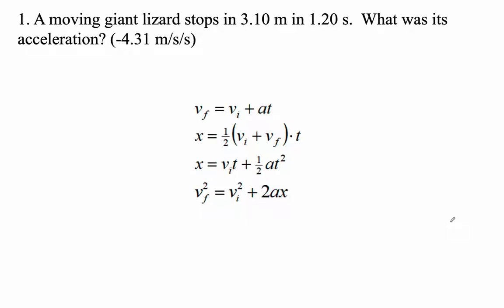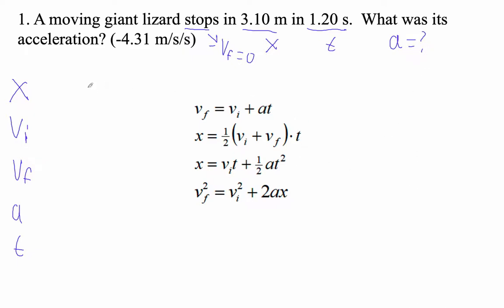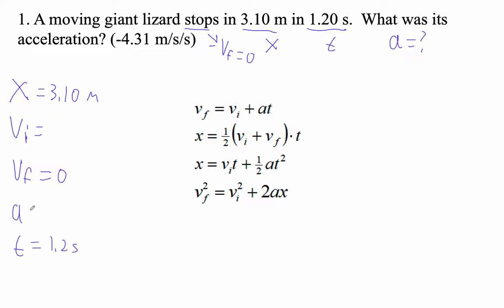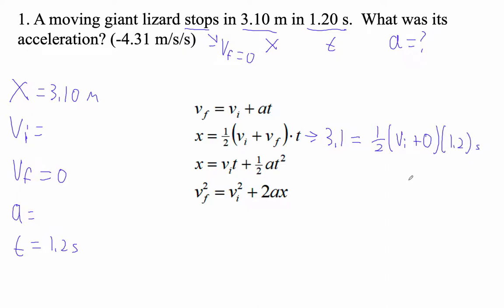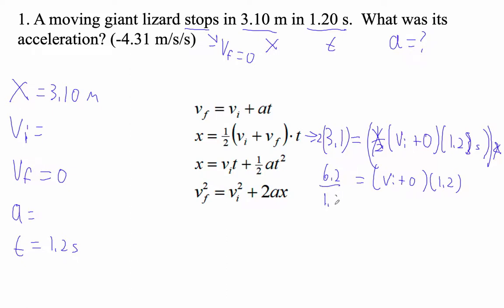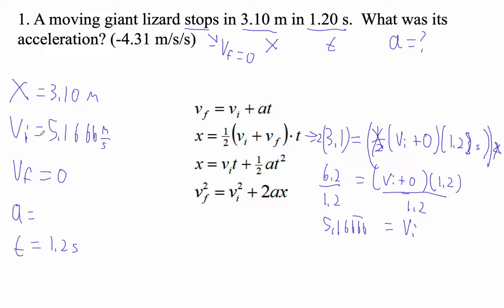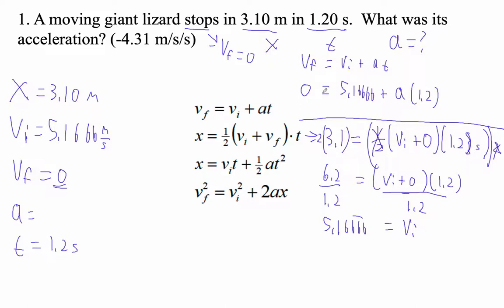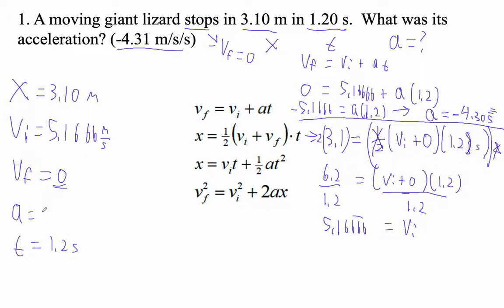HTPG Fall Mock Final Page 2 #1